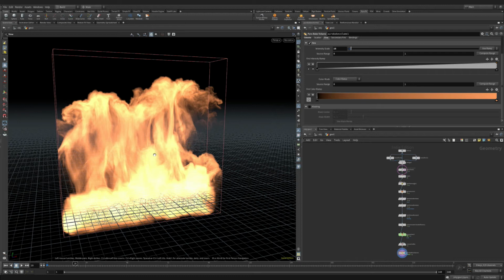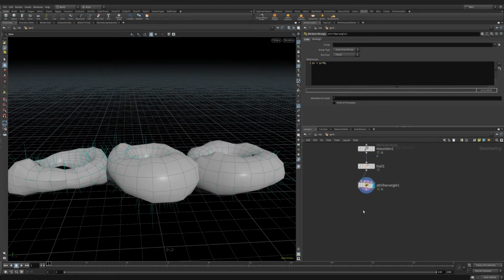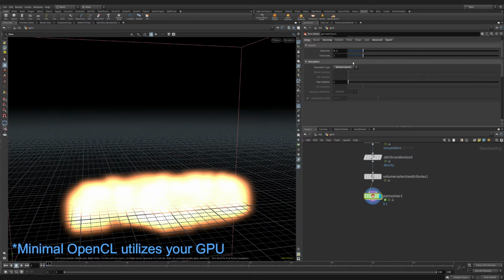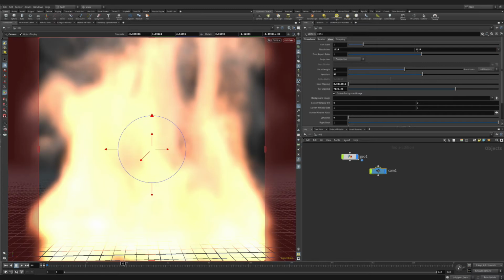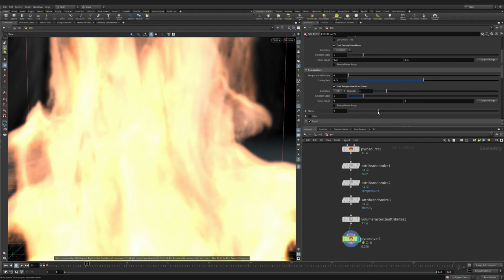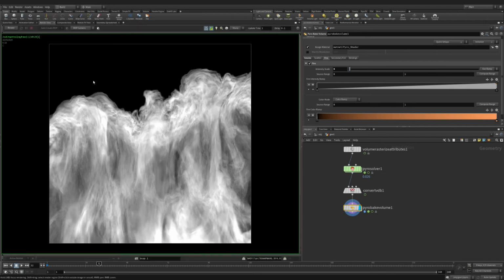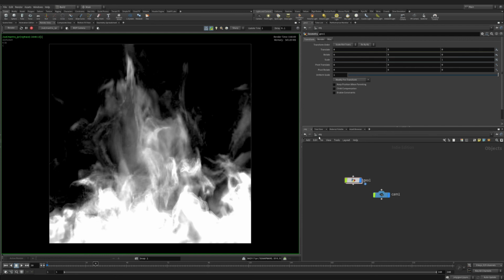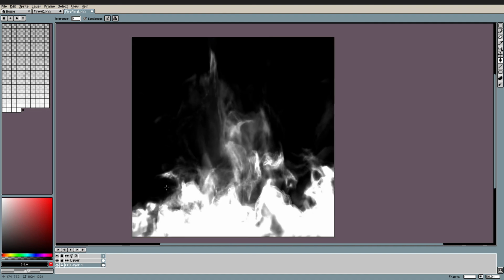Smokeless Fire in Houdini 19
Let's take a look at setting up a pyro source, utilizing Houdini's new SOP pyro solver, setting up a pyro bake volume, rendering a snapshot of our fire and fixing fires alpha data in compositing.